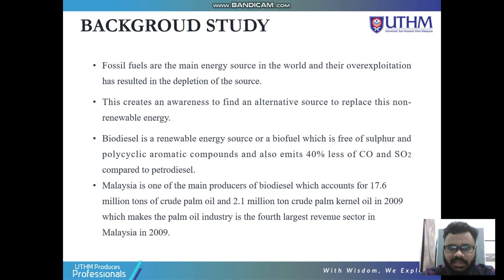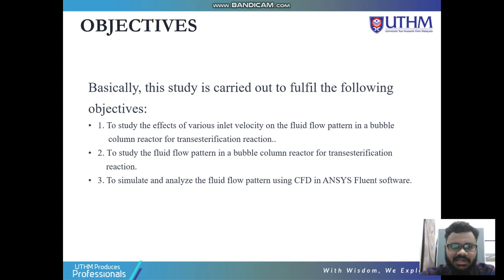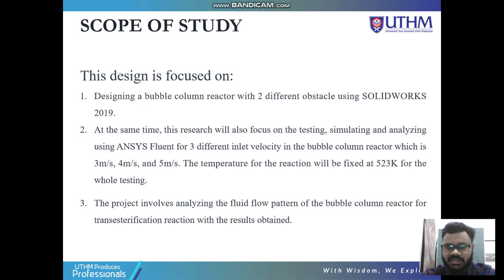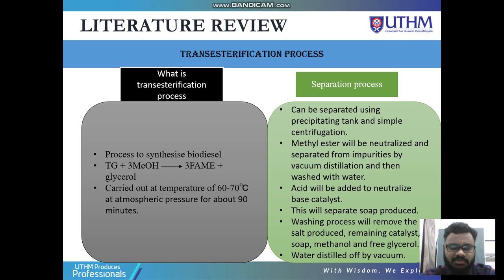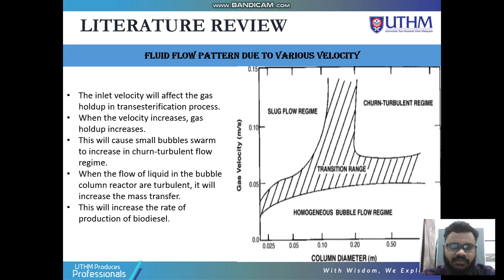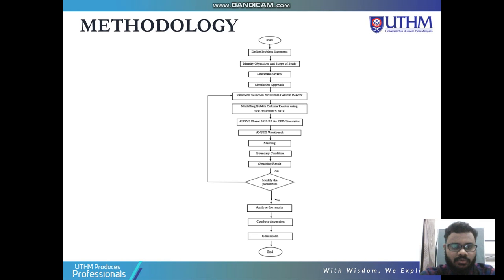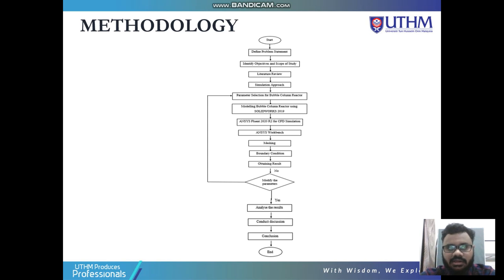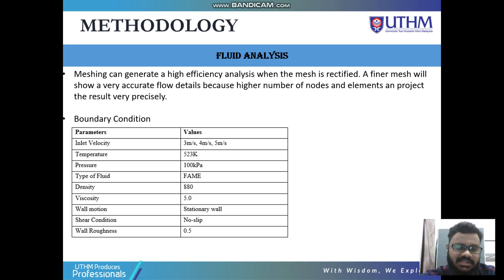SATHIS A/L RAJAH (AD170186) FINAL YEAR PROJECT VIDEO PRESENTATION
TOPIC : EFFECTS OF INLET VELOCITY OF A BUBBLE COLUMN REACTOR ON THE FLUID FLOW PATTERN FOR BIODIESEL PRODUCTION.